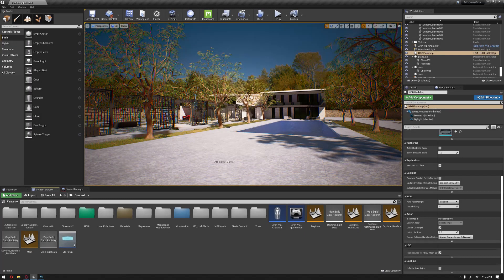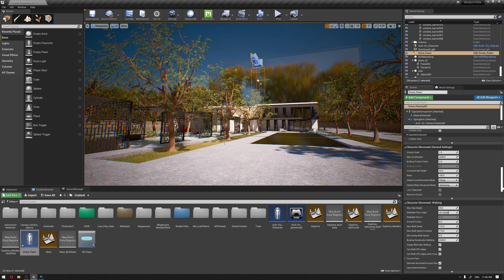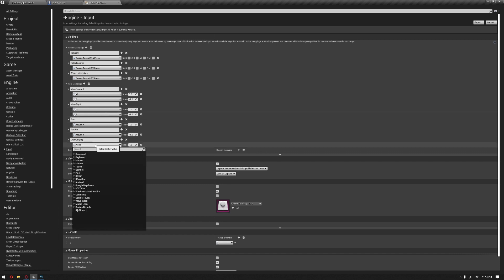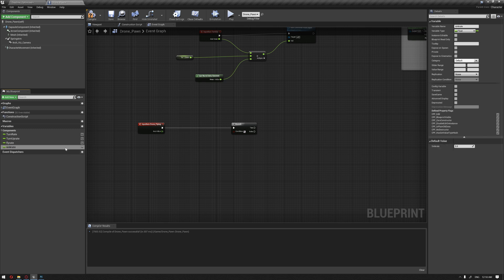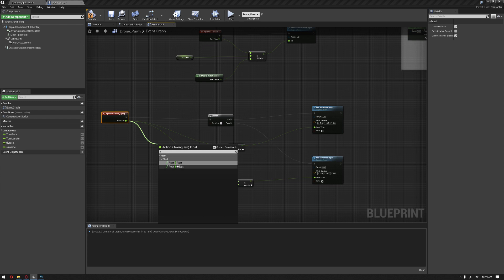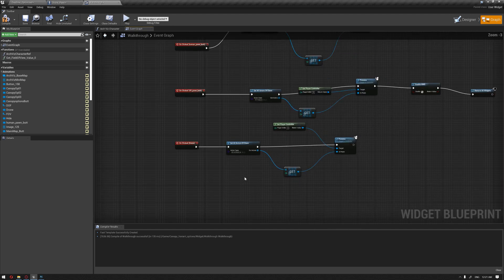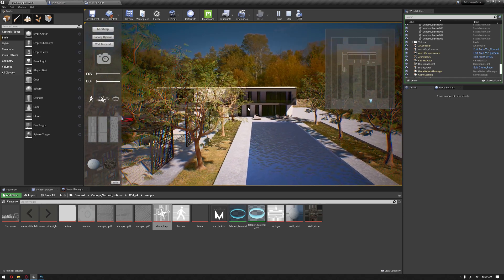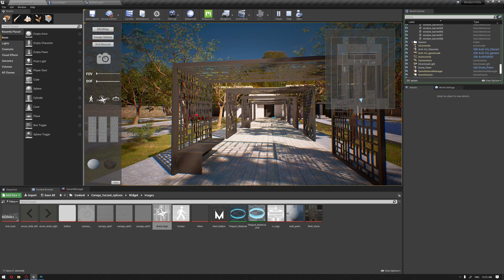Unreal Engine 4 Arch-viz Tutorial Course part 10-12 Creating a Drone Pawn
In part 10- 12  we will learn how to create a Drone Pawn that will be used as a flying experience in the project example .